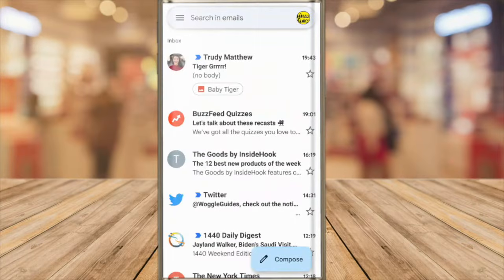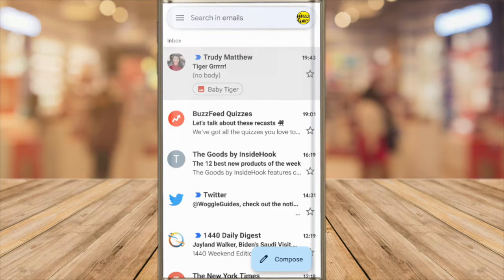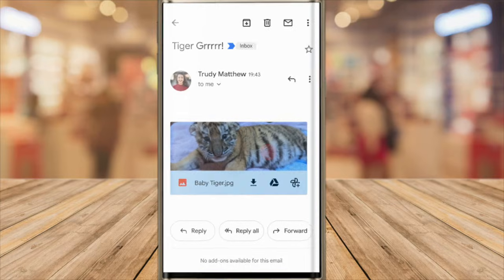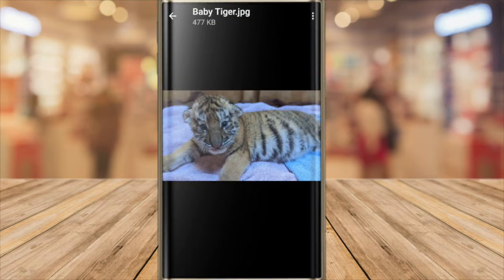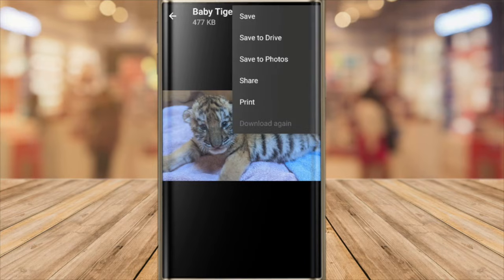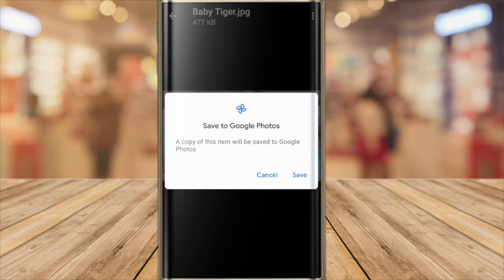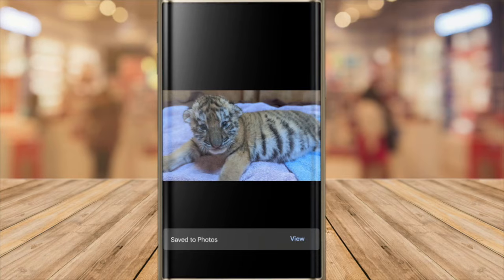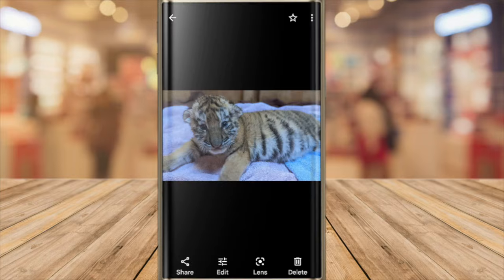How to save a photo from Gmail on mobile phone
In this guide, I’ll explain how to save a photo from Gmail to your Android phone.

🕔  Key Moments
00:00 | Introduction
00:11 | How to add an email signature in Gmail mobile app
01:13 | Wrap up